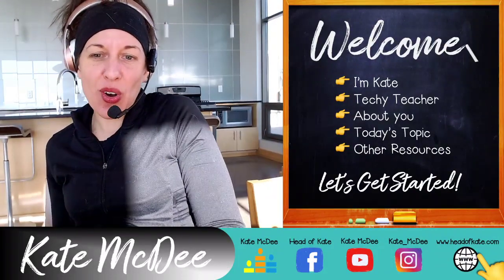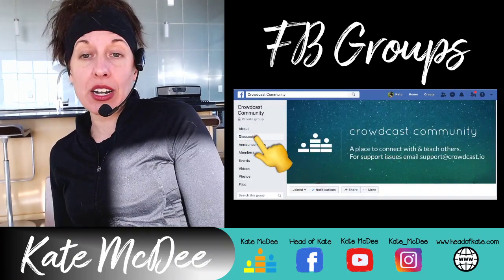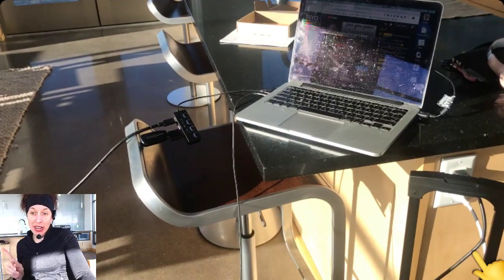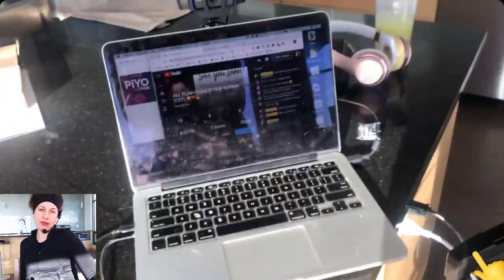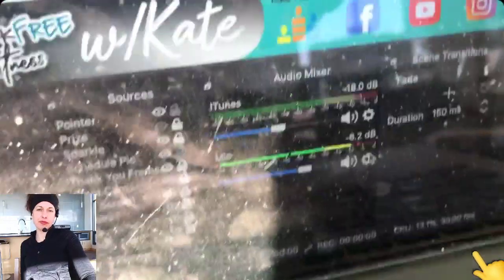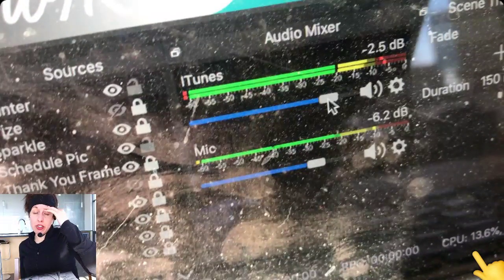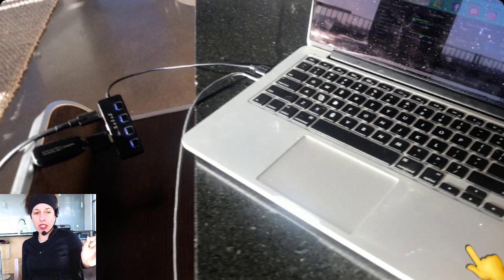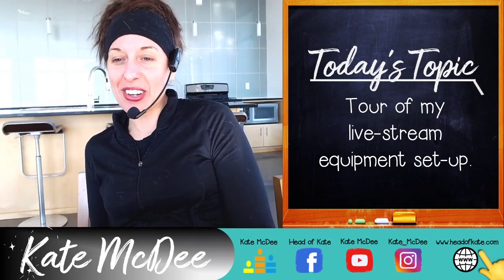How to Set Up Music, Mic and Camera for Live-Streaming Fitness Classes (My CURRENT setup)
This video will show you how to set-up your music, mic and camera for live-streaming fitness classes for the BEST sound! I stream on YouTube and Crowdcast using OBS and my Mac.

I will be creating more tutorials and how-to videos so you can create anything you want digitally!

I truly appreciate every viewer stopping by 🍿.
Thank you for any comments/feedback and sharing 💬!
I LOVE to hear from viewers 💌!

~Kate :)

🛍 𝗦𝗛𝗢𝗣𝗣𝗜𝗡𝗚 🛍

MY STREAMING GEAR
MY WEIGHTS